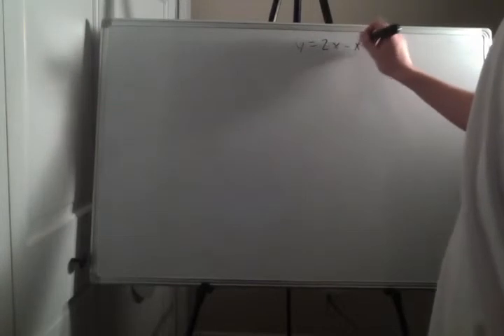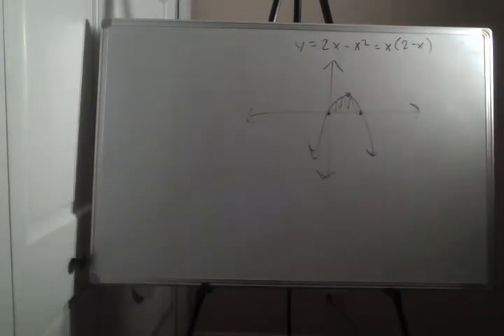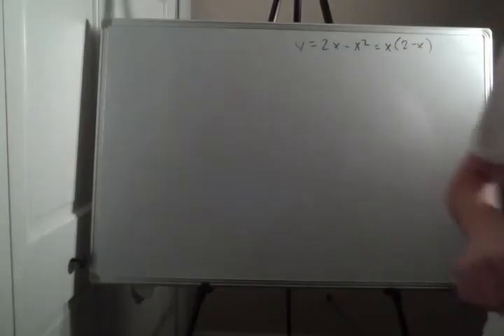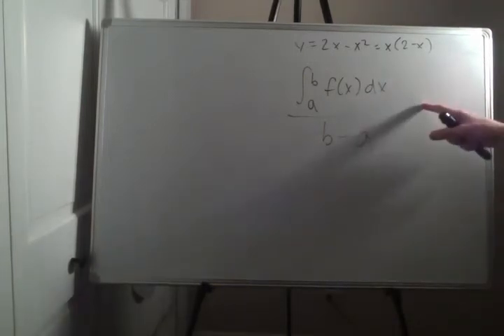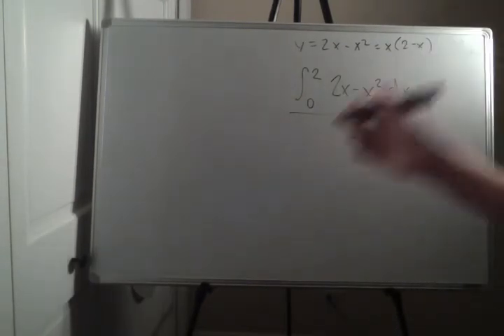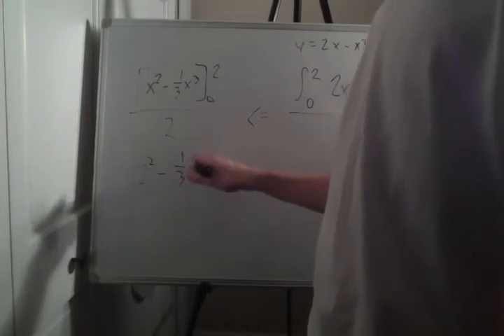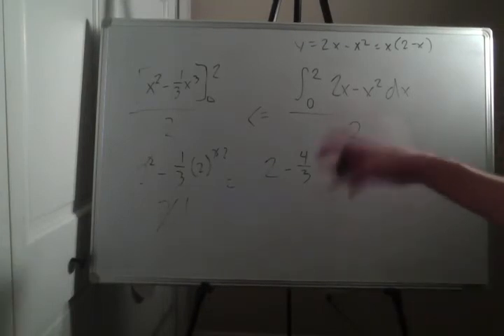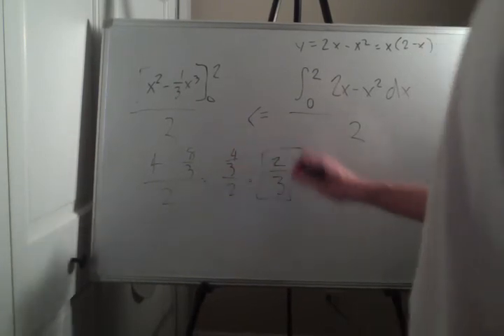Unit 6-3 Average Values of Integrals